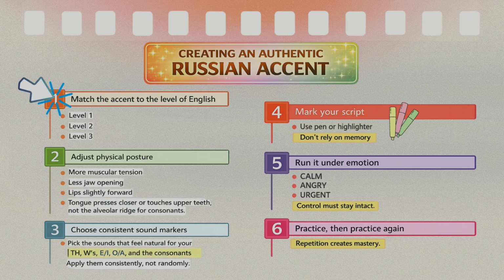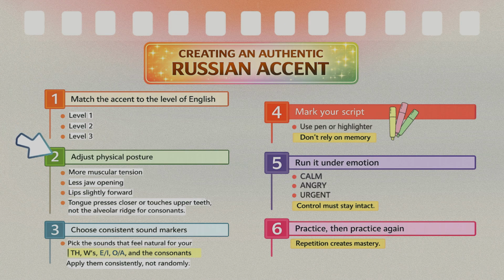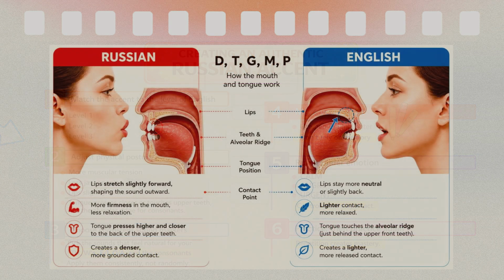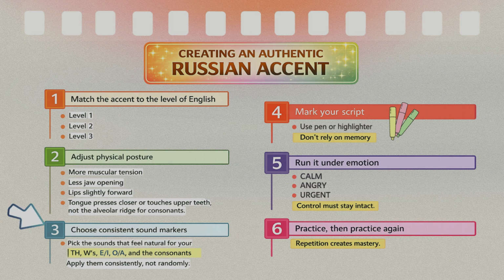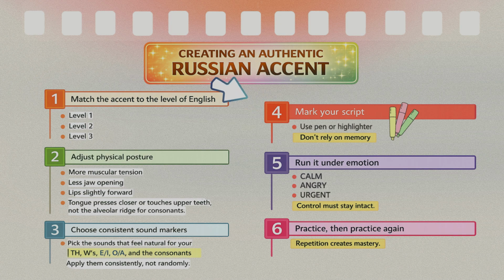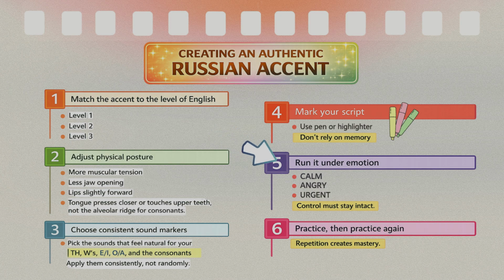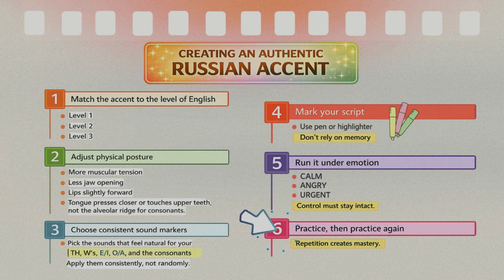Russian Dialect Coach Sasha Piltsin: Russian Accent for Actors – Part 3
Russian Accent for Actors — Part 3: Using the Accent in Performance

This video explores how to actually use a Russian accent in performance.

We look at how technique connects to acting, emotional truth, scene work, control under pressure, and how to keep the accent alive while staying fully present in the performance.

This final part brings together the ideas and tools from the previous two videos into a practical performance approach.

Educational Recognition:
 The Russian Accent for Actors series has been added to the electronic library catalogue of the National Theatre School of Canada in Montreal, where it serves as an educational resource for students and faculty.

Sasha Piltsin is a Russian dialect and language coach and actor working with actors and productions in film and television.

His work includes private coaching, on-set support, dialogue preparation, accent training, and Russian/Ukrainian language consulting for performance.

Russian & Ukrainian Dialect and Language Coaching
Online and On-Set